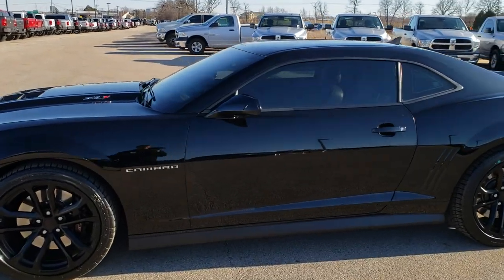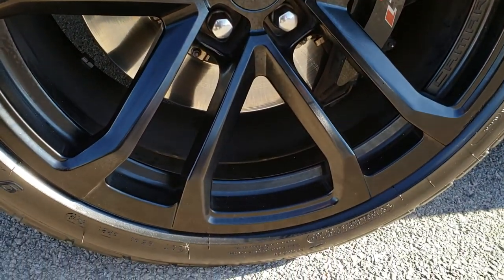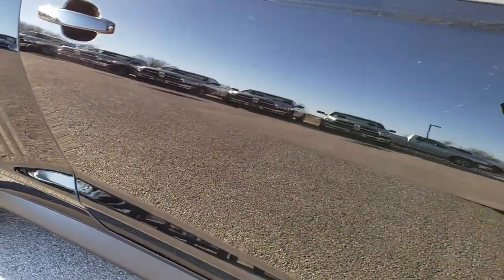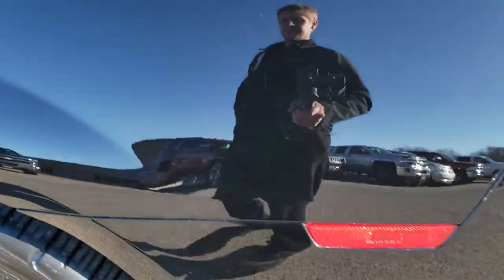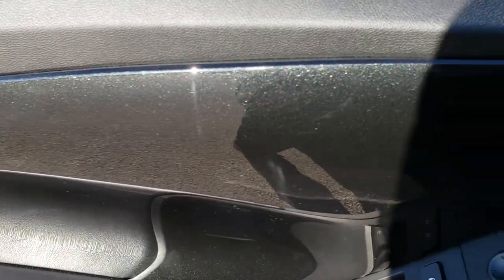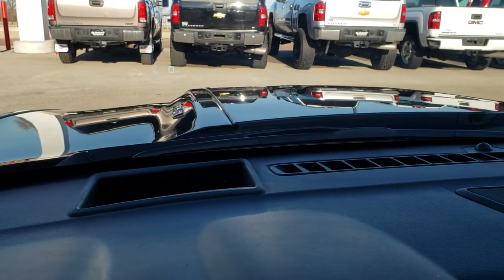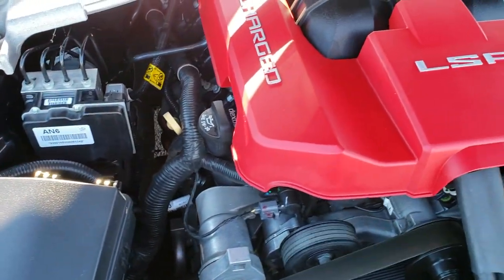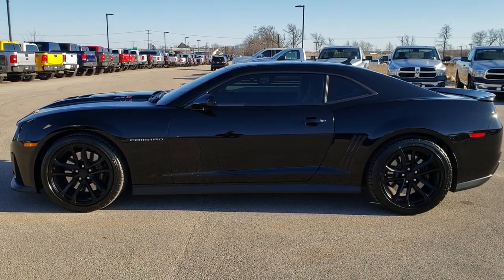2012 CHEVROLET CAMARO ZL1 SUPERCHARGED WALK AROUND REVIEW SOLD! 10051 WISCONSIN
2012 CHEVROLET CHEVY CAMARO ZL1 SUPERCHARGED IN BLACK.

2012 CHEVROLET CHEVY CAMARO ZL1 SUPERCHARGED IN BLACK.

STOCK: 10051
PRICE: $34,999
MILES: 13,581
MAKE: CHEVROLET
MODEL: CAMARO
VIN: 2G1FS1EP4C9801484
LOCATION: FOND DU LAC OSHKOSH WISCONSIN, 54937 TRUCKS ON 41

CLEAN TITLE HISTORY! 6.2 Liter OHV Supercharged V8 Engine, 580 Horsepower, Two Door Coupe, ZL1 Package, 6 Speed Manual Transmission Stick Shift, Rear Wheel Drive RWD 4x2 Two Wheel Drive, Reverse Backup Camera in Rearview Mirror, Tour and Sport Mode Suspension, Dual Rear Exhaust, Onstar System, Dual Power Heated Seats, Non Smoker, Black Ebony Leather Seats, Suede and Leathers Seats, Bucket Seats, Heated Power Mirrors, Stabilitrak Traction Control, BF Goodrich Gforce 305/35 ZR20 Tires, Factory 20 Inch Rims Premium Wheels, Painted Alloy Rims Premium Wheels, Four Wheel Disc Brembo Brakes, Fog Lights, HID High Intensity Discharge Headlights, LED Running Lights, LED Tail Lamps, Reverse Sensors, Chrome Tipped Exhaust, Cowl Induction Sport Hood, AM / FM Radio Tuner, Sirius/XM Satellite Radio Capabilities Sirius / XM, CD Player, Boston Premium Audio Sound System, Bluetooth, Hands-Free Phone Controls Blue Tooth, Auxiliary MP3 Jack Portable Audio Connection, USB Jack Portable Audio Connection, Keyless Entry System, Rear Window Defroster, Driver and Passenger Front Air Bags, L.A.T.C.H. Child Safety System, Side Curtain Air Bags SRS Safety Restraint System, Multi-Function Steering Wheel Controls, Homelink System with Three Programmable Buttons for Garage Doors, Lighting Systems & Security Systems, Compass, Outside Temperature Display and Mileage Display, Fold Down Rear Seats, Heads up Display, Factory Floormats, Air Conditioning AC, Cruise Control, Power Locks, Power Windows, Automatic Headlights Autolamp, Tilt/Telescope Steering Wheel, Black, CLEAN AUTOCHECK! Very very clean inside and out! This is one of the sharpest 2012 Chevrolet Camaro cars we have ever had on our lot! Make your move before this super clean ZL1 is gone!

STOCK: 10051
PRICE: $34,999
MILES: 13,581
MAKE: CHEVROLET
MODEL: CAMARO
VIN: 2G1FS1EP4C9801484